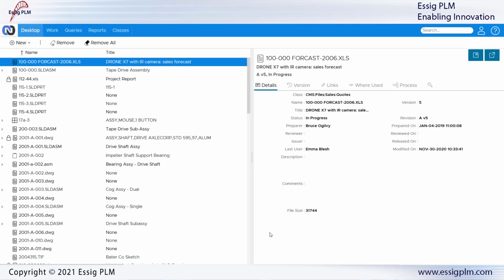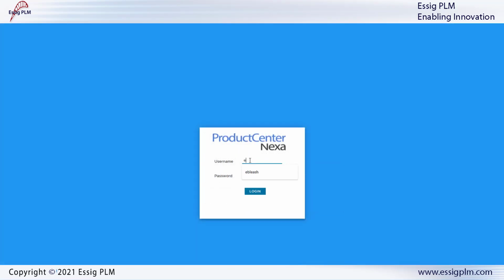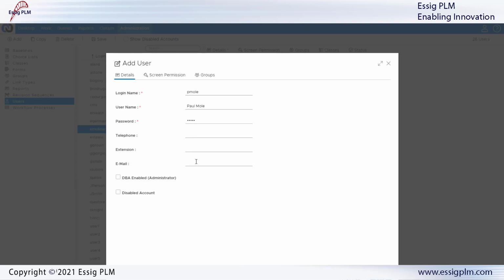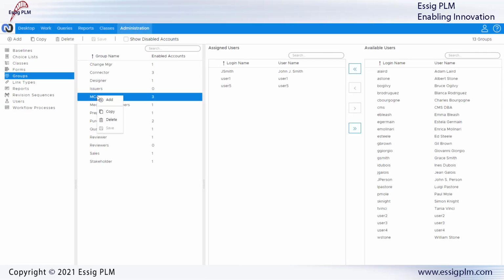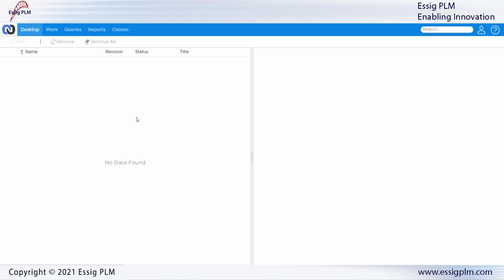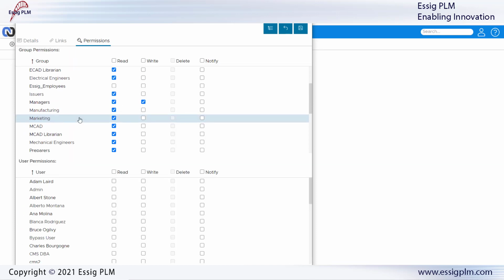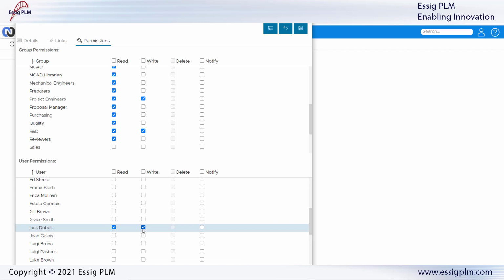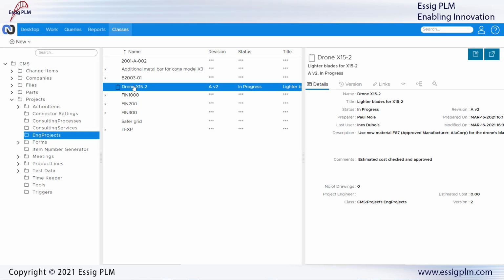NEXA Tutorial: How to manage users groups and their permissions